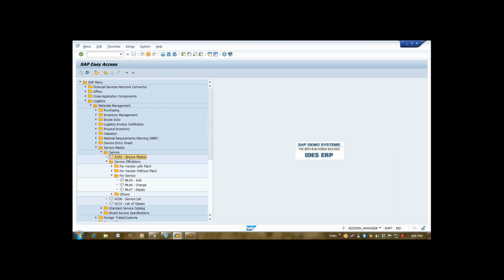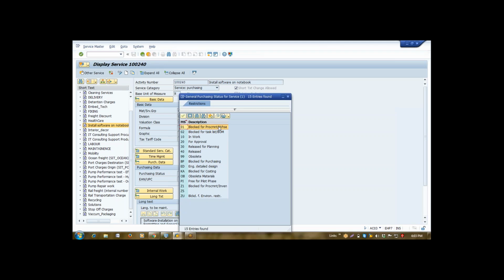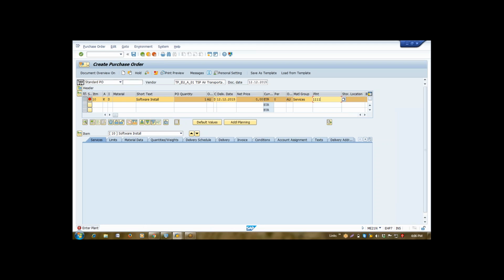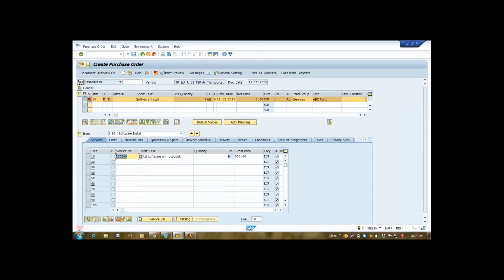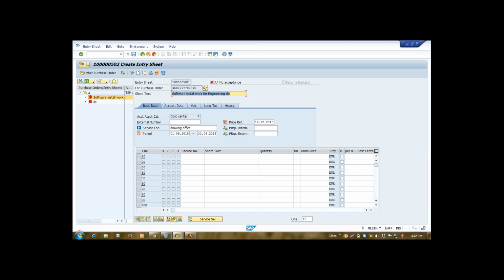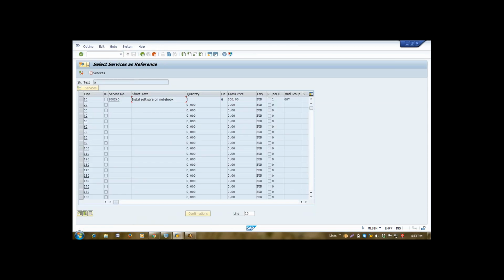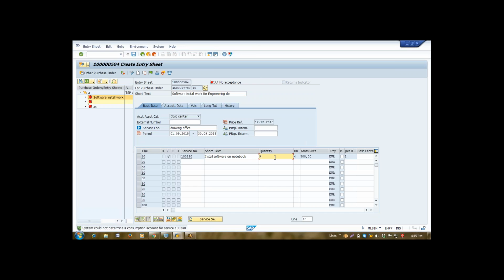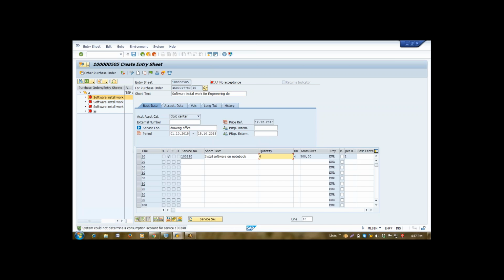SAP MM - Service Procurenment Process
SAP MM - Service Master, Service Purchase order , Work order and service entry sheet complete process flow